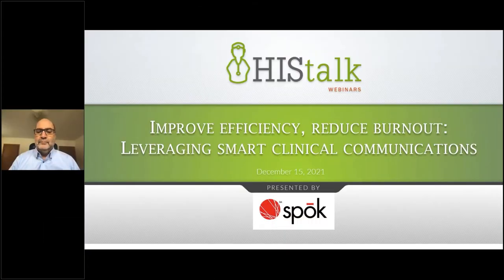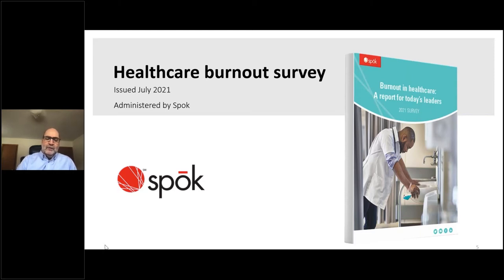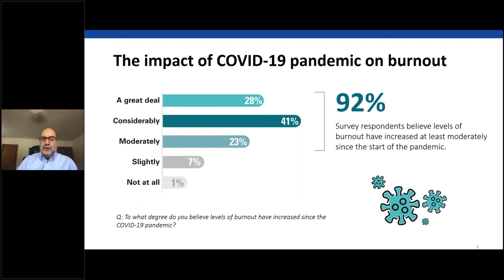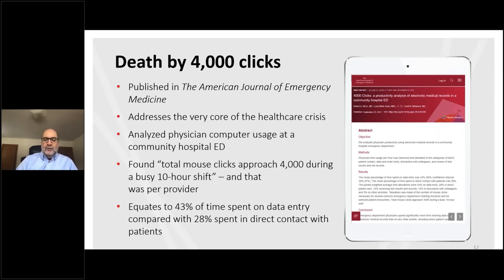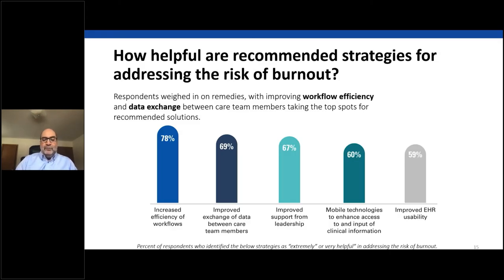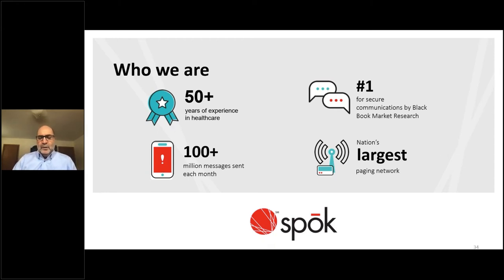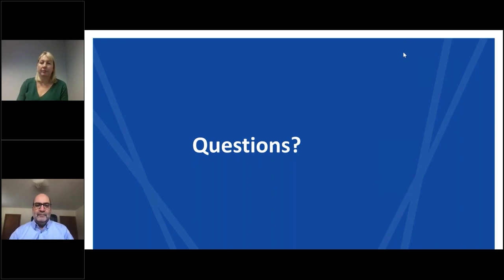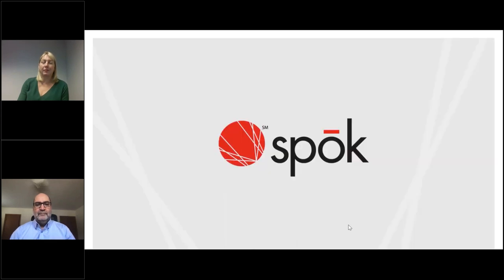Improve efficiency, reduce burnout: Leveraging smart clinical communications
By improving clinical communication, it’s possible to achieve notable improvements in patient care coordination workflows throughout your organization. Automating these workflows improves clinical efficiency and productivity, which can reduce the risk of clinician burnout. The presenters will identify the technologies that most often contribute to clinician burnout, then explain how improving common clinical workflows can help care teams collaborate better and focus on what they do best—taking care of patients. They will describe how a clinical communication and collaboration platform can automate clinical consults and code calls to alleviate burnout.

Learning objectives:
1. Identify the most common clinical technology contributors to clinician burnout.
2. Recognize how improving workflows increases care team collaboration and mitigates increased workload not related to direct patient care.
3. Explain how a clinical communication platform simplifies the process of finding care team members and pulling actionable information from the EHR.

About the speakers:

Matt Mesnik, MD, Chief Medical Officer, Spok
Matt Mesnik, MD, is an accomplished physician and business executive with over 35 years of healthcare experience. He is an emergency physician and former emergency department and urgent care medical director. Prior to joining Spok, he was as an independent consultant to medical device and health IT companies. More recently, he was the CMO of a health IT company that developed the first evidence-based, objective, and quantifiable diagnostic tests for depression and other mental illnesses. Prior to that, Mesnik was the CMO of CVS-MinuteClinic, the originator of retail healthcare. He was also the CMO of Aprima Medical Software, an EHR company. Mesnik received his MD from the University of Minnesota and trained in general surgery and emergency medicine at the Hennepin County Medical Center in Minneapolis, Minnesota.

Kiley Black, MSN, APRN, CNP, Director of Clinical Innovation, Spok
Kiley Black is a board-certified adult and geriatric nurse practitioner. She has over 20 years of experience in nursing, serving in a variety of both clinical and non-clinical roles. Prior to joining Spok, Kiley was the director of scientific affairs and education supporting the operating room in the Medical Solutions Division at 3M. She earned her Bachelor of Arts in nursing from St. Olaf College, her master’s in nursing from Metropolitan State University, and is currently a DNP student at University of Missouri – Columbia. Kiley is a member of numerous organizations, including AONL, AANP, ACHE, and AMIA. She frequently speaks internationally and has published two book chapters.

Target audience:
Clinical leaders, clinical informaticists, physicians/nurses